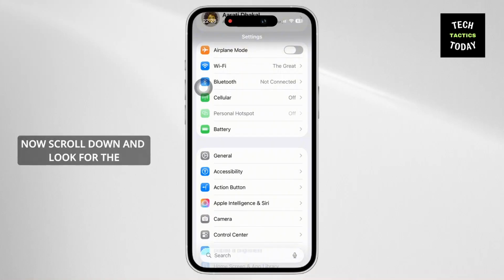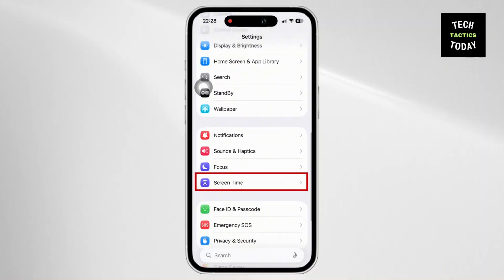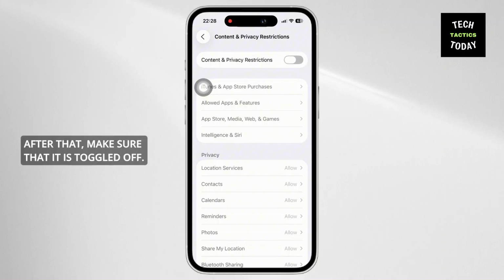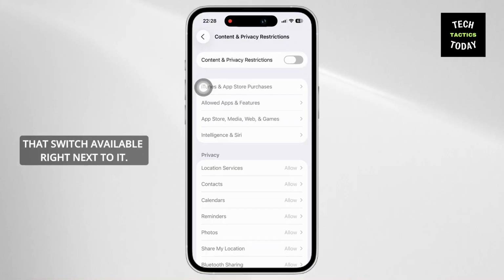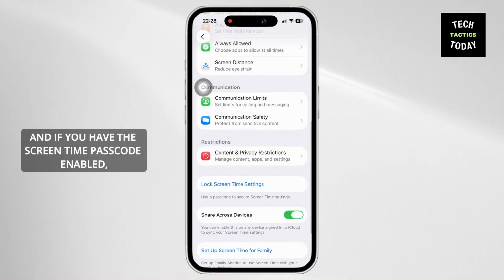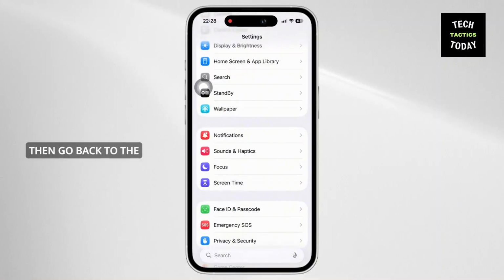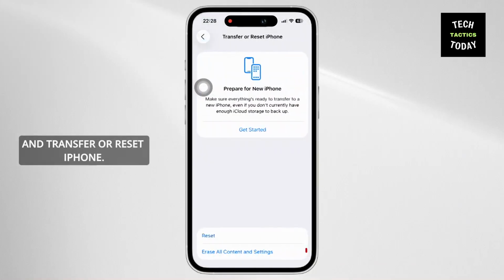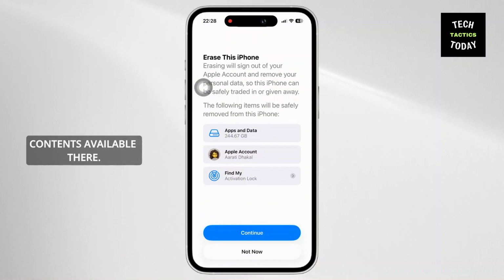How to Solve Restrictions Enabled Issues on iPhone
Title: How to Solve Restrictions Enabled Issues on iPhone

Are you facing problems with restrictions enabled on your iPhone? This video will walk you through the steps to solve restrictions issues quickly and easily. Whether you’re asking, "How do I turn off restrictions on my iPhone?" or need help managing Screen Time and content restrictions, this tutorial has you covered. Learn the quick fixes to regain access to your apps, settings, and features. Watch now to see how you can solve restrictions enabled issues on your iPhone today!